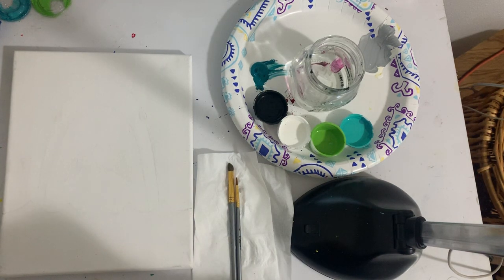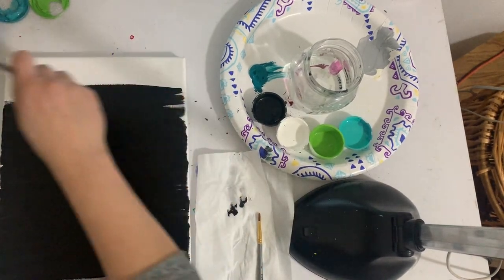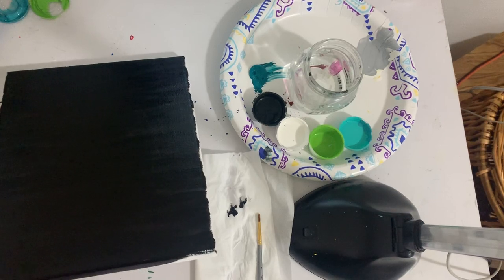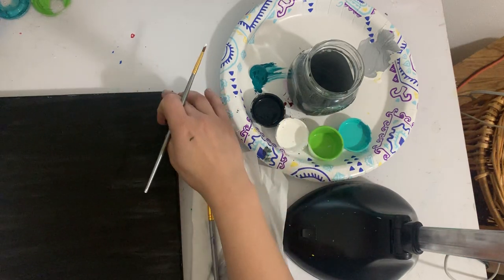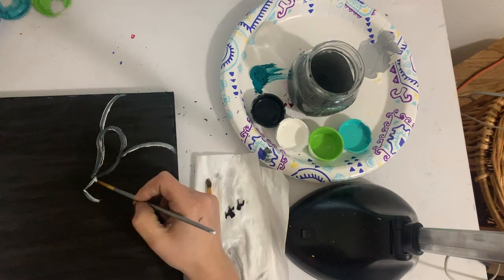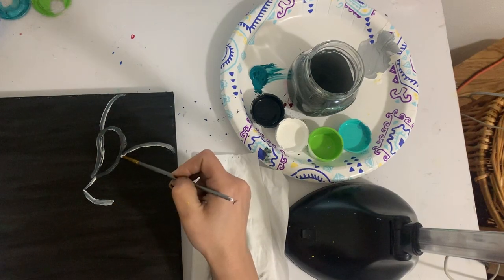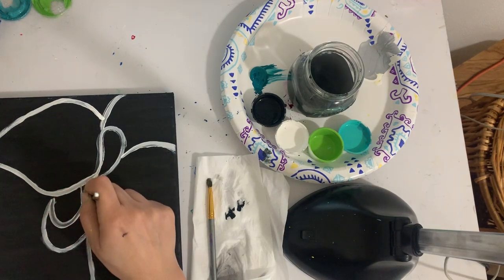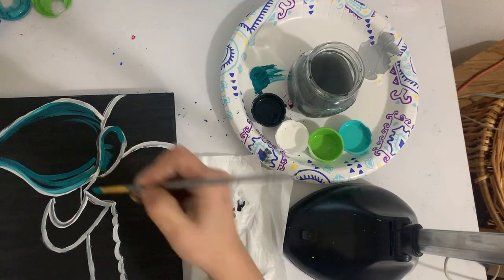Mandala Elephant Painting Class Part 2